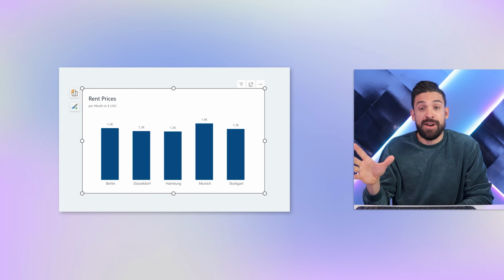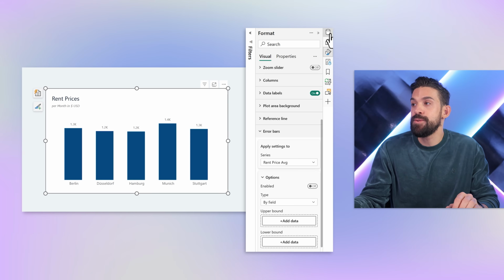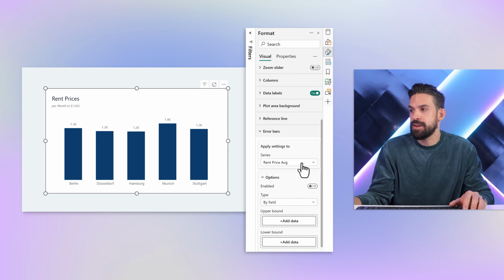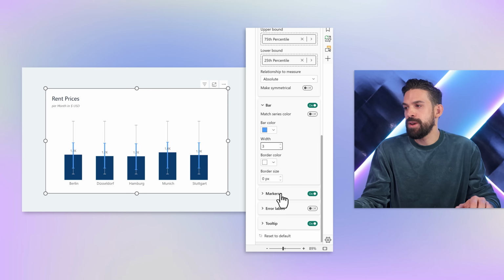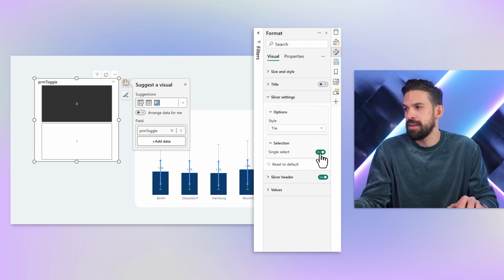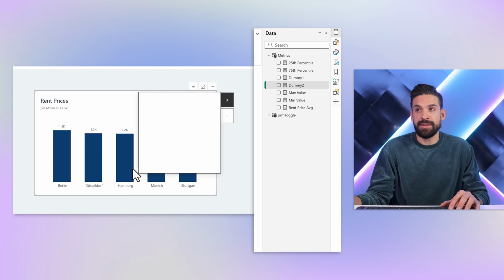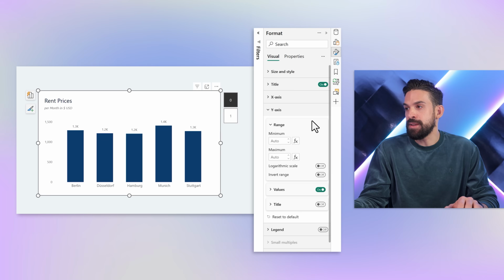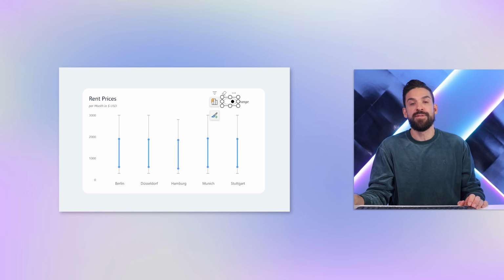Chart Switch in Power BI ... NO Bookmarks!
*the toggle video referenced in the video shows how to do it for bookmark navigator buttons. To get the circles for a "normal" slicer, add a measures with "⬤” on label field for the selected state and turn label value of for all states.

⏱️ TIMESTAMPS ⏱️
00:00 Intro
01:18 Two visual series
04:15 Adding a switch option
05:29 Setting up the switch functionality
07:10 Refining formatting details
08:28 End